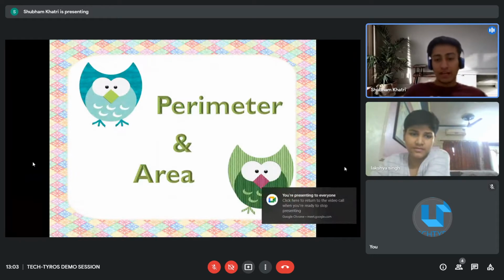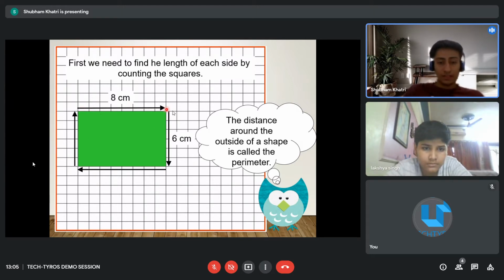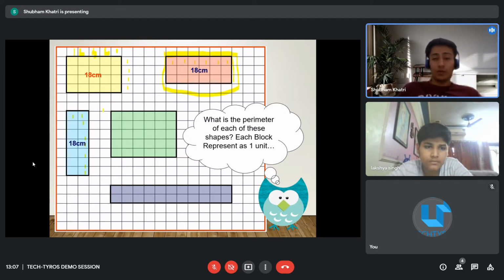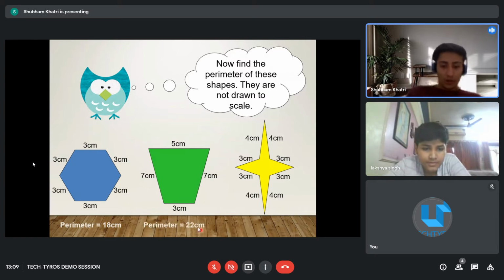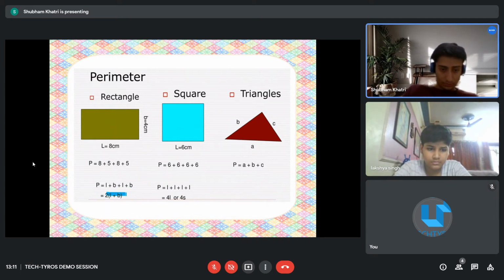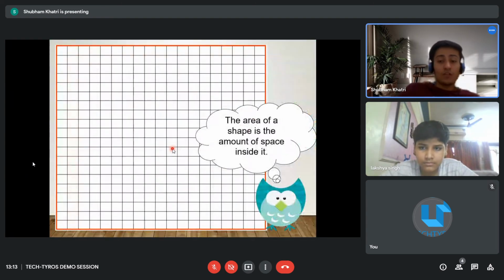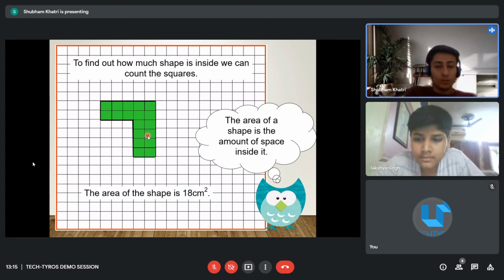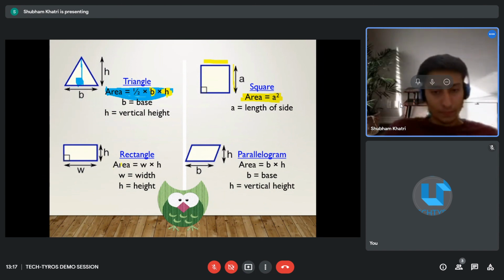TECH-TYROS || OnlineClasses || Area & Perimeter Ep-1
This video is basic describing online learning classes at Tech-Tyros, Learners performs many live activities at tech-tyros,  at tech-tyros we believe to design overall development of their Learners.

This video is just a promo of our live learning platform.

Kid's who wants to learn Math or any courses can join our platform for great experience.